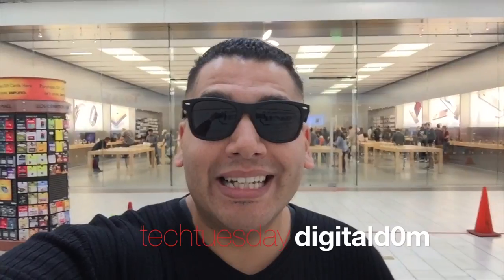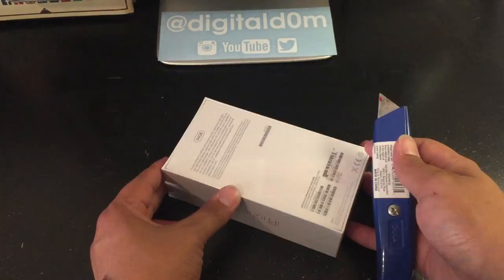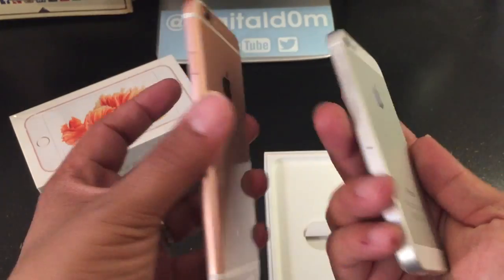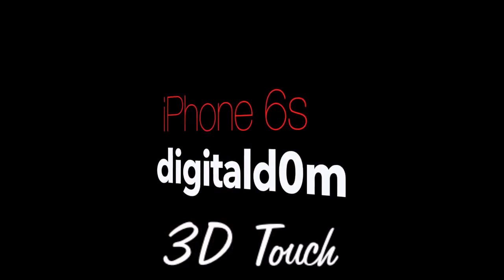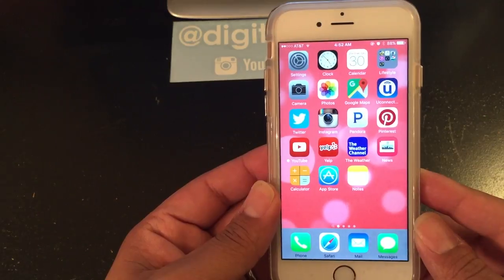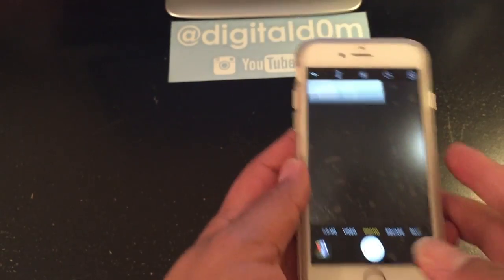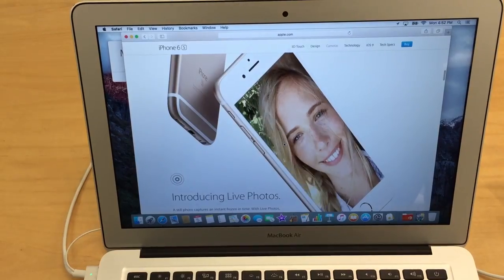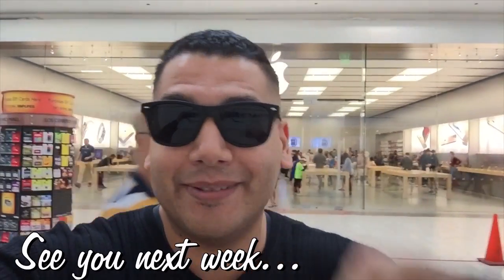Tips for iPhone 6s Review (Tech Tuesday)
Happy Tech Tuesday!! Thank you for the opportunity to share about the iPhone 6s 64 gig in Rose Gold. I bought this for my wife and so far it looks and performs AMAZING. in this video I cover 3 Quick Tips for the new iPhone 6 models. I quickly cover 3d touch, 4k video, and Live Photos.  I really hope this helps YOU & Yours, especially if you are looking to upgrade your iPhone device. with any friends, family, teachers, pastors, speakers, college professors, instructors, party hosts or anybody you’d like. Positive Vibes and Happy Thoughts. @digitald0m

Snapchat & beme username= digitald0m